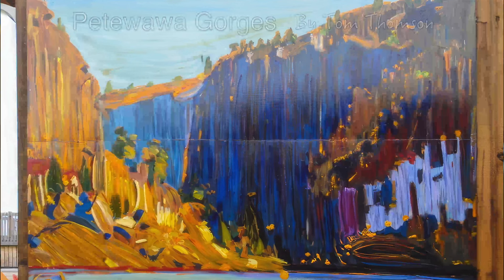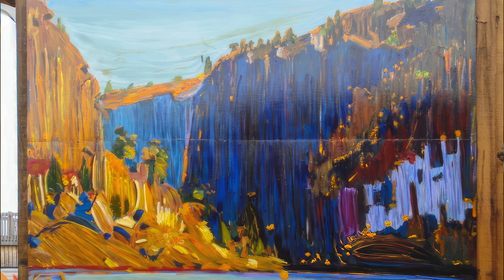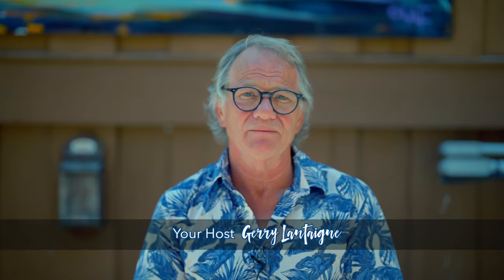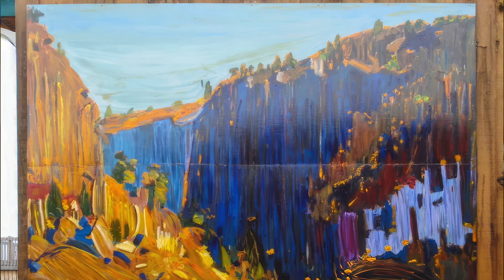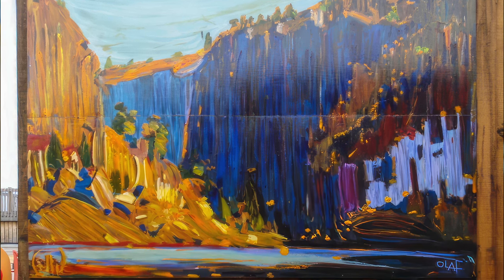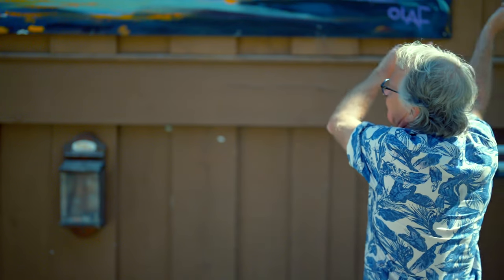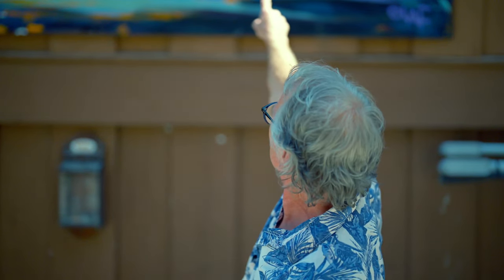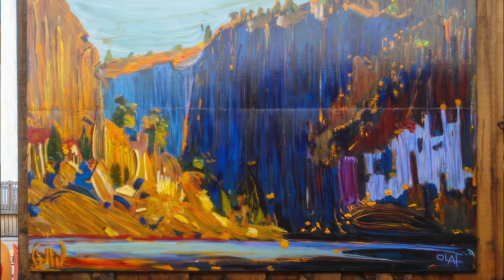Petawawa Gorges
Artist: Tom Thomson / 1916

Mural Artist: Olaf Schneider / 2007

Located: Algonquin Outfitters (Side) - 86 Main St E, Huntsville, ON P1H 2C7